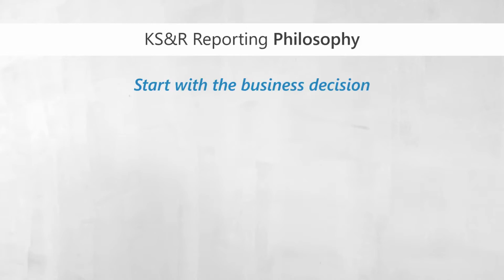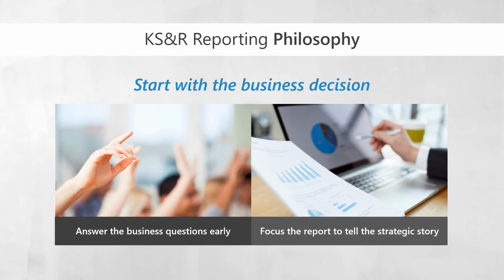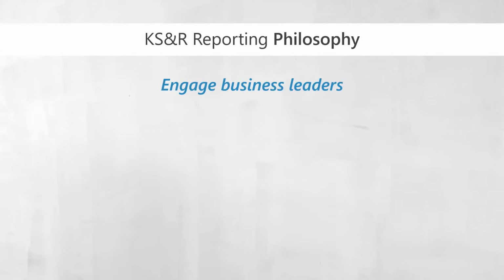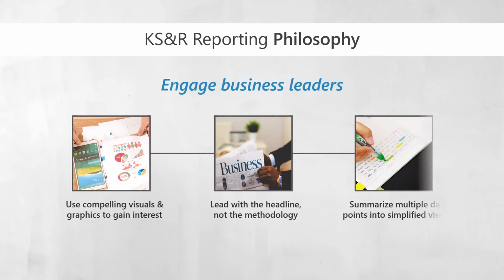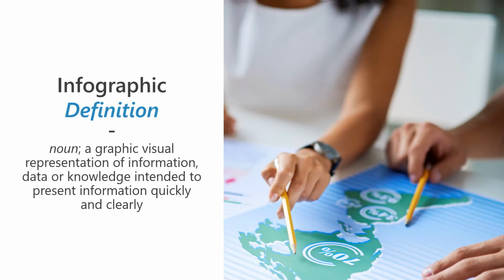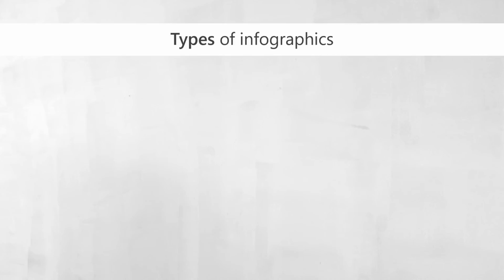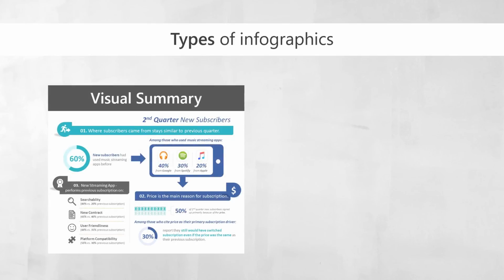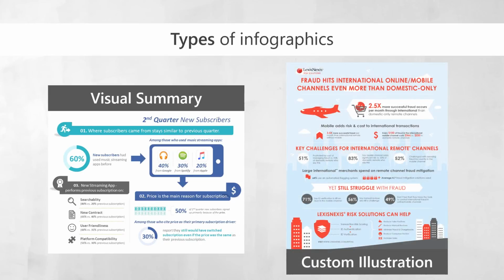KS&R webinar: A Guide to Visual Reporting